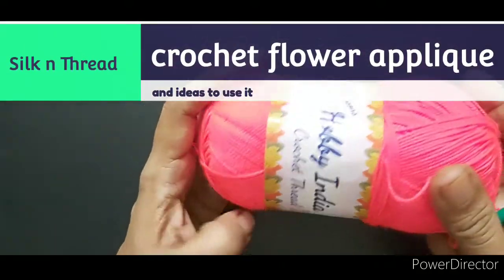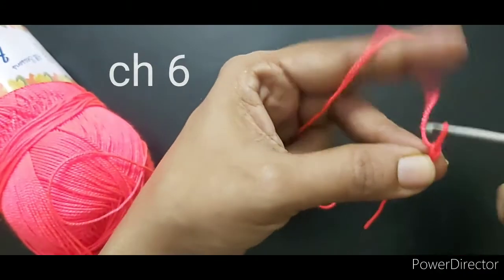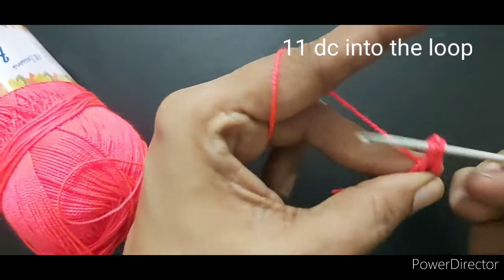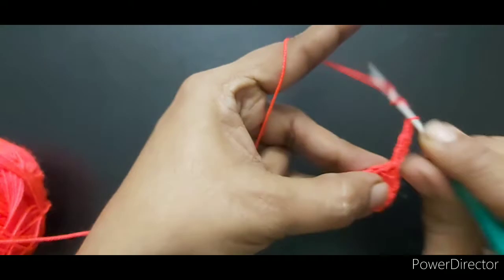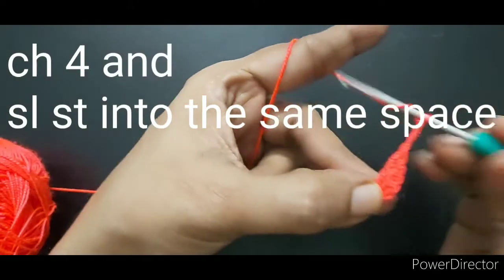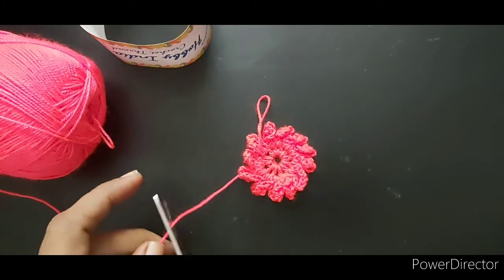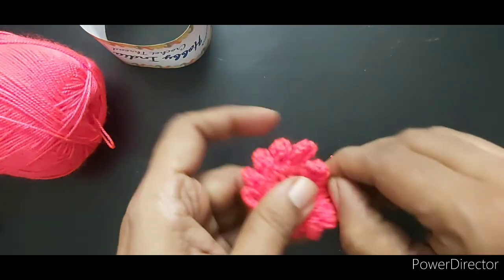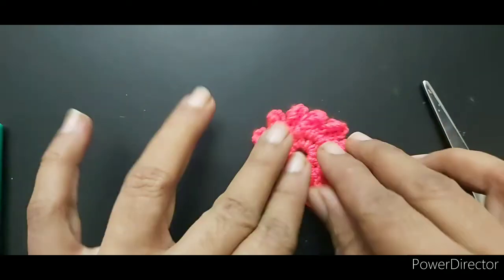82. Crochet flower applique/crochet flower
A lovely and simple crochet flower and some ideas to use it...